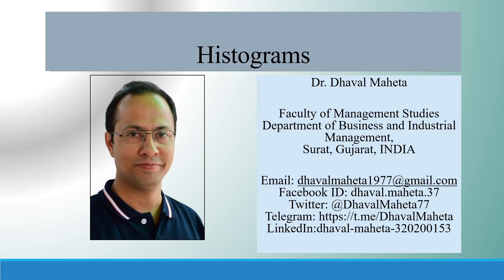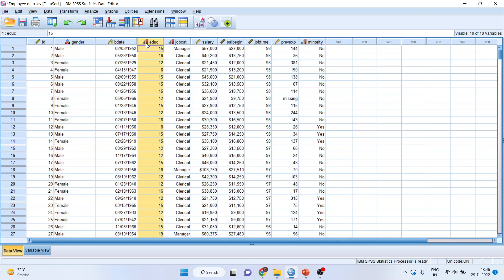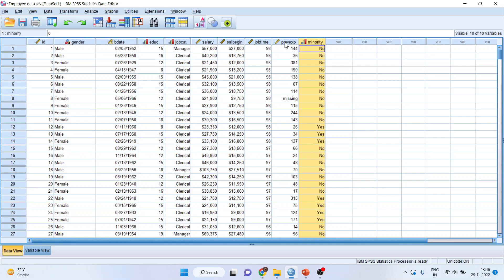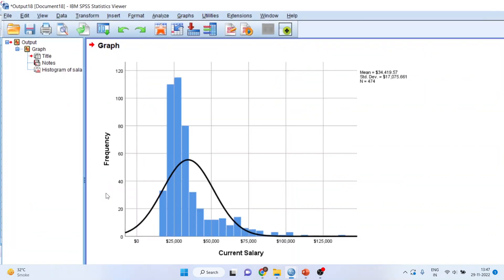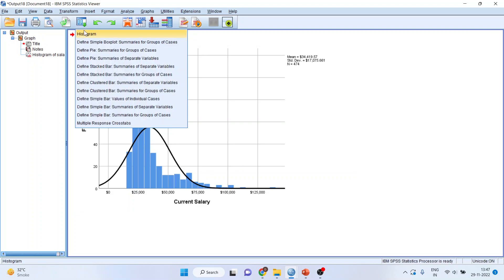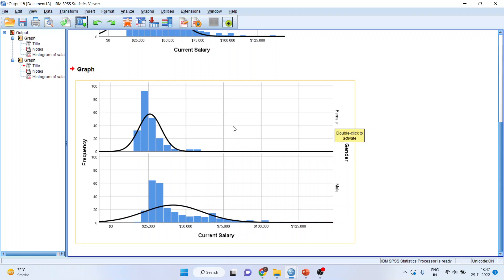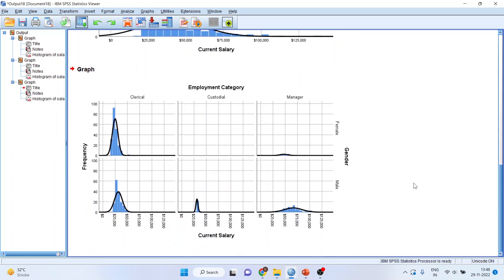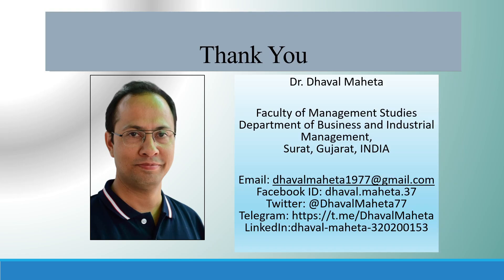26. Histograms in IBM SPSS || Dr. Dhaval Maheta